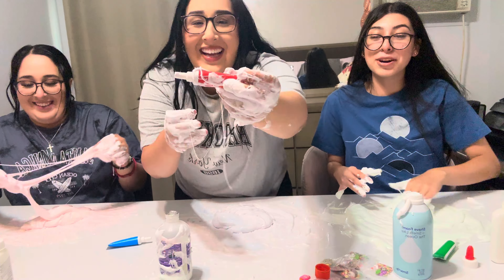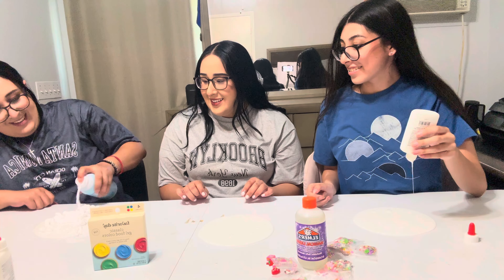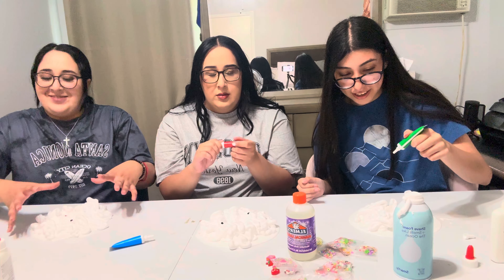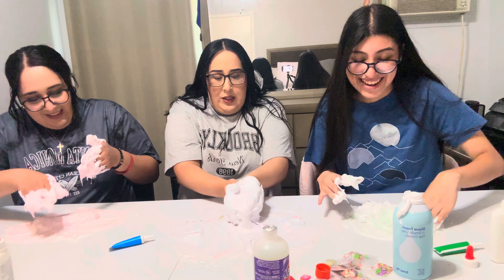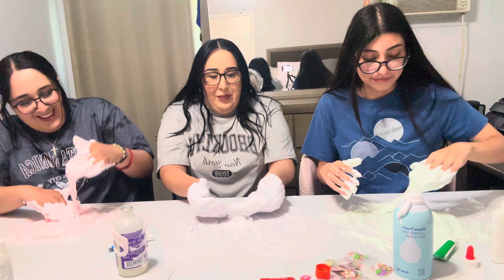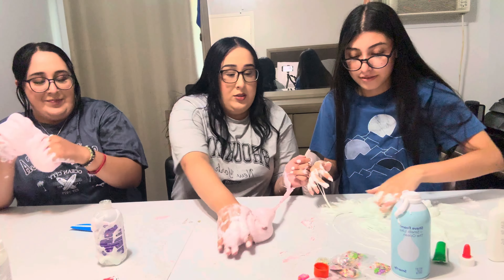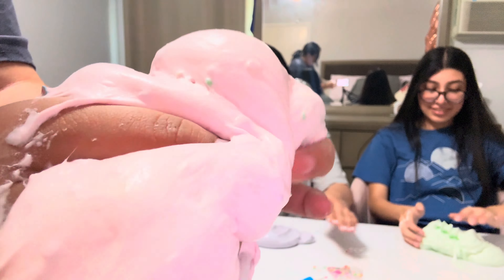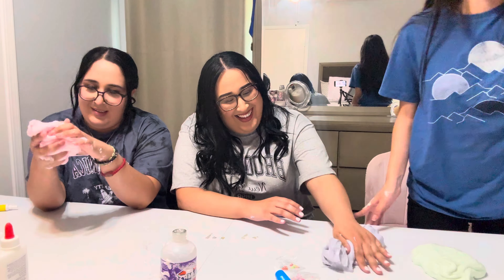FIRST TIME MAKING SLIME